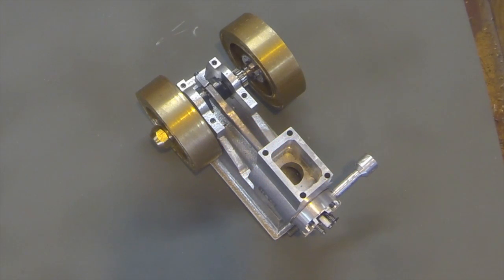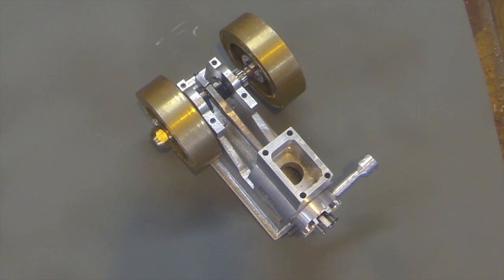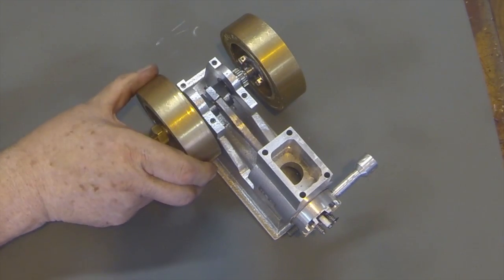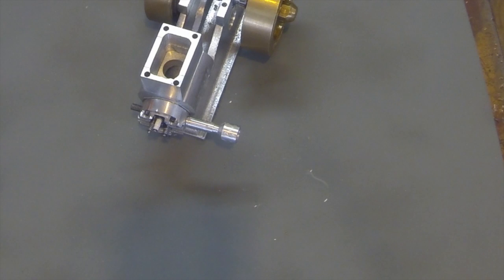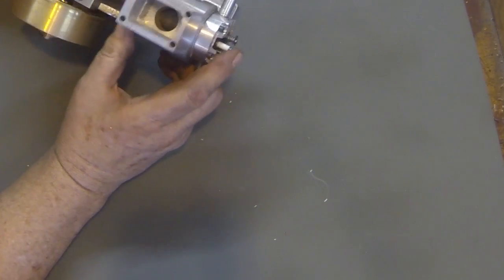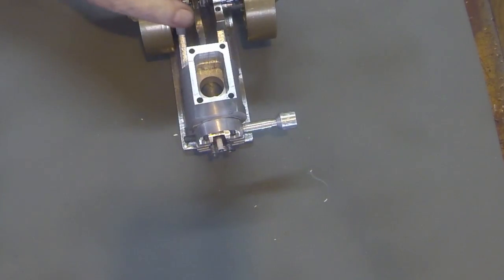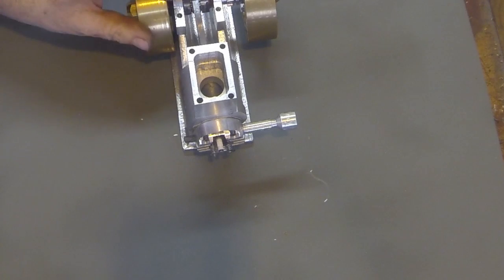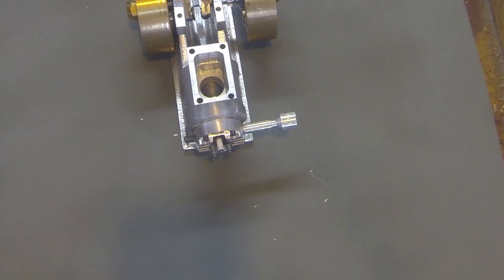"Eagle" Hit & Miss Engine update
This video shows the progress that I've made on the Bob Shores "Eagle" Hit and Miss Engine